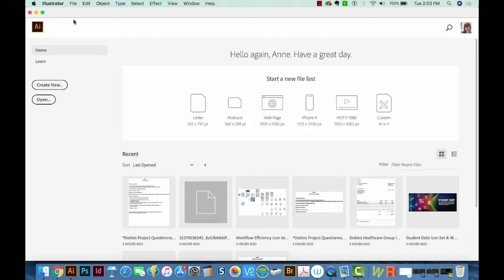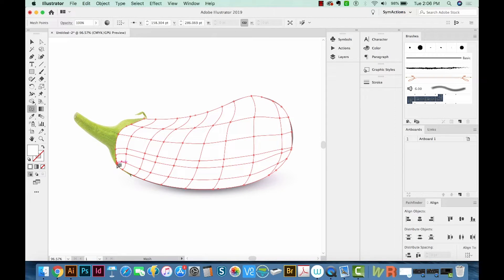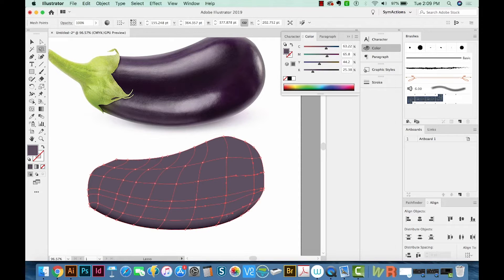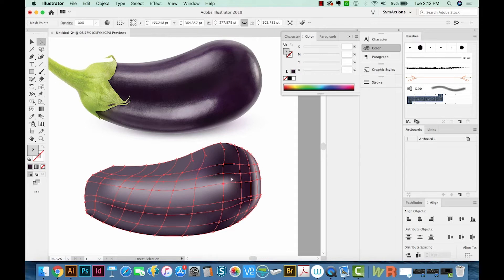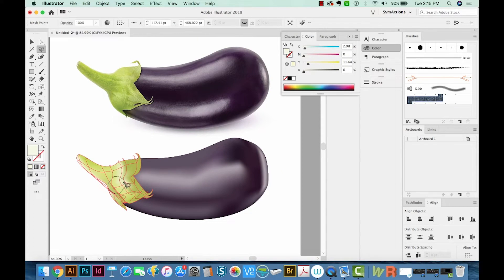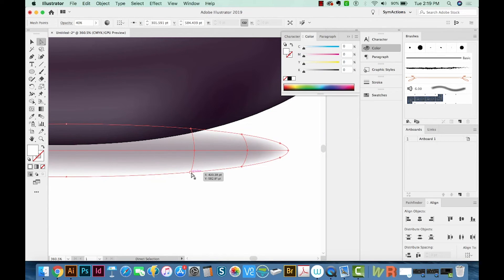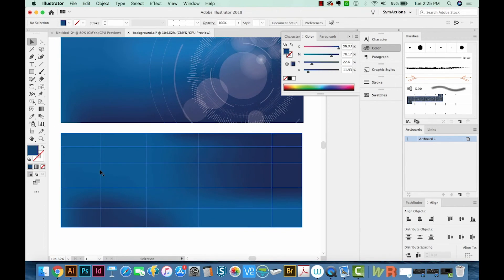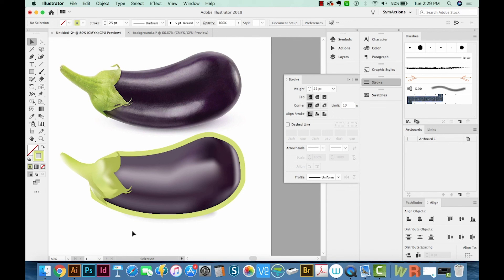Adobe Illustrator: How to use the gradient mesh tool for beginners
Learn to use the Gradient Mesh tool to create realistic shaded objects - this works great with fruits and vegetables, or anything that requires gradient shading!